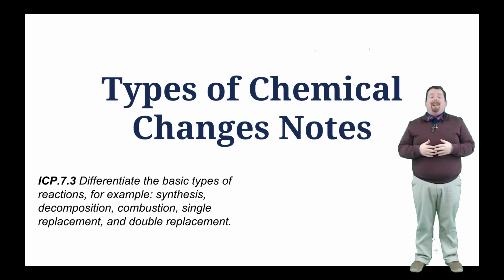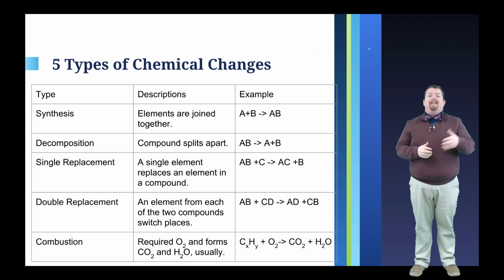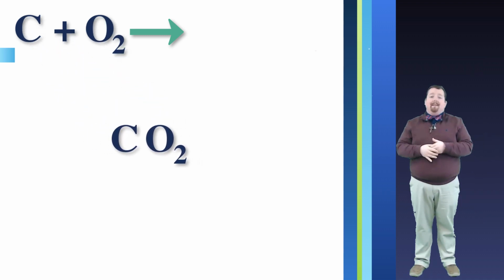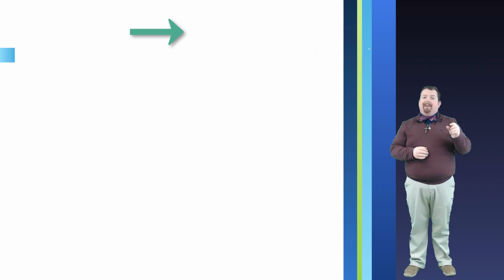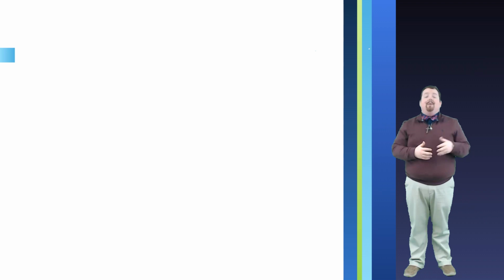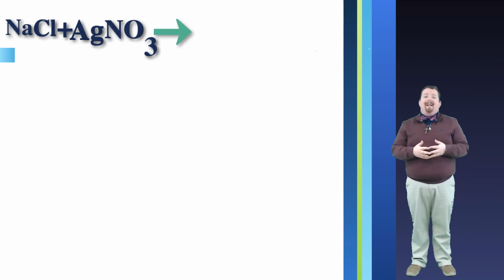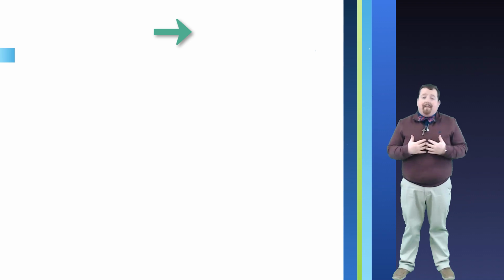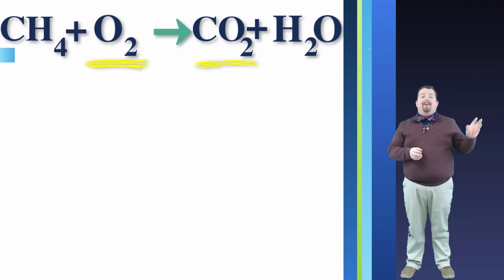Types of Chemical Changes Notes-Edited 2019